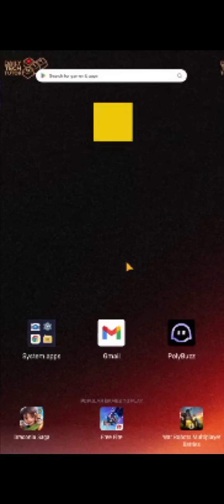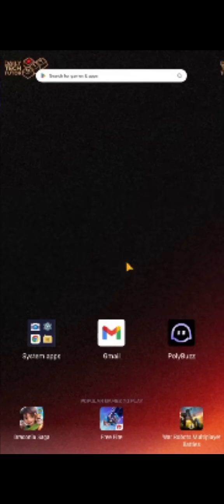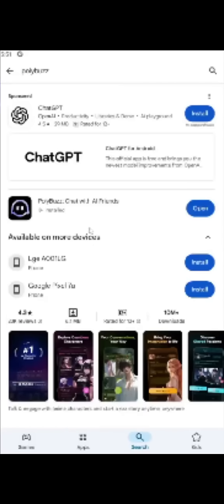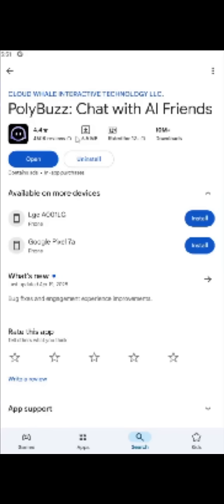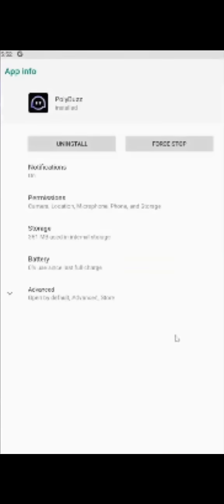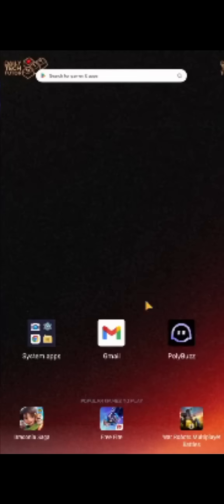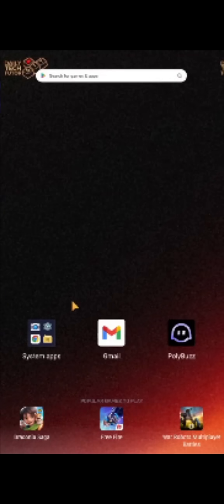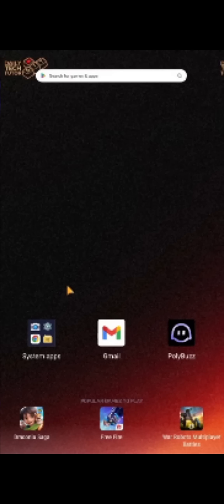How to Resolve PolyBuzz App Crashing Issues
Is your PolyBuzz app crashing or freezing when you try to create or interact with your AI characters? Don’t worry—you’re not alone, and this video is here to help! In this quick and easy guide, we’ll walk you through the most effective ways to resolve PolyBuzz app crashing issues so you can get back to building and enjoying your virtual experiences without interruption.

From minor glitches to more stubborn bugs, crashes can be frustrating—but they’re often easy to fix with just a few adjustments. Whether you’re on Android or iOS, this video covers the latest solutions that actually work in 2025.

Here’s what we’ll cover step by step:

Checking for app updates and installing the latest version

Clearing the app cache and stored data to boost performance

Reinstalling the app properly without losing your data

Ensuring your device software is fully updated

Managing background apps and system memory for smoother operation

Contacting PolyBuzz support if the problem persists

This guide is designed for both new and experienced users who want a fast fix without the tech jargon. You’ll be back to creating custom characters, assigning voices, and exploring the AI universe in no time!